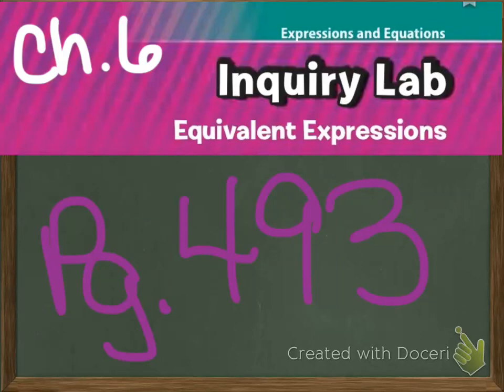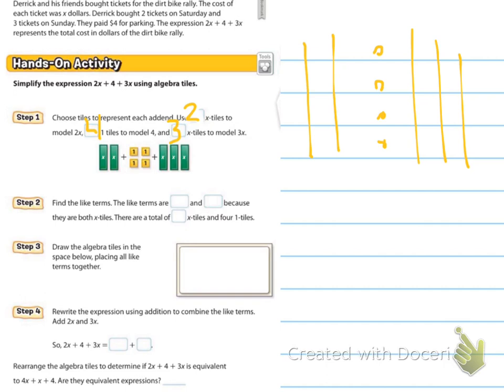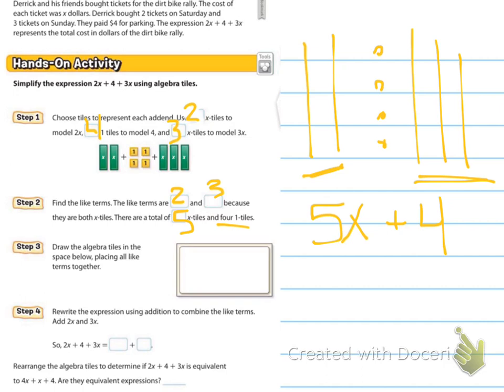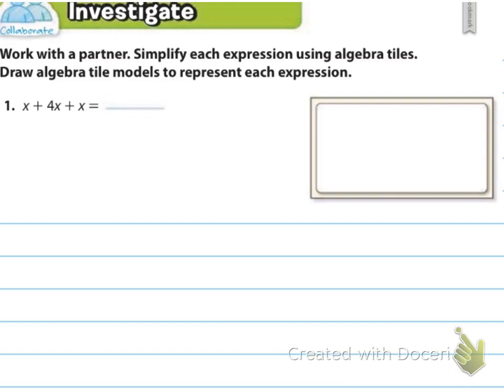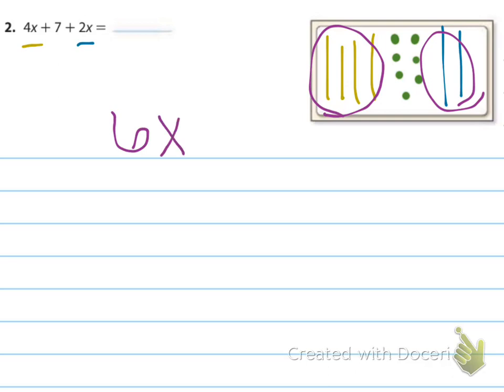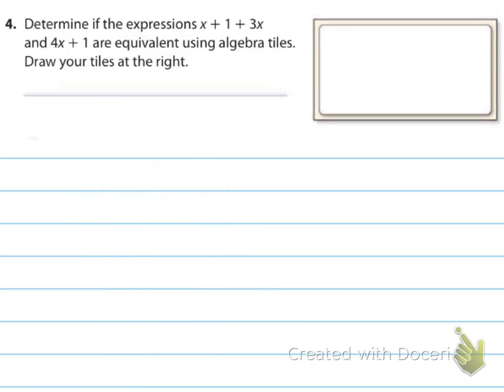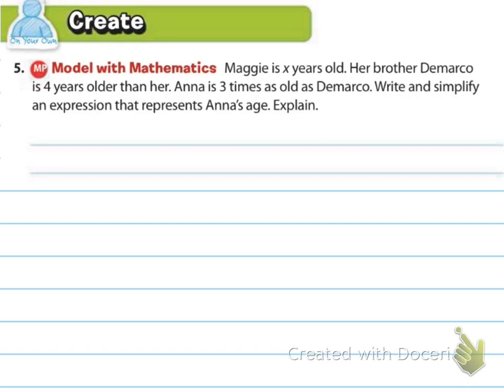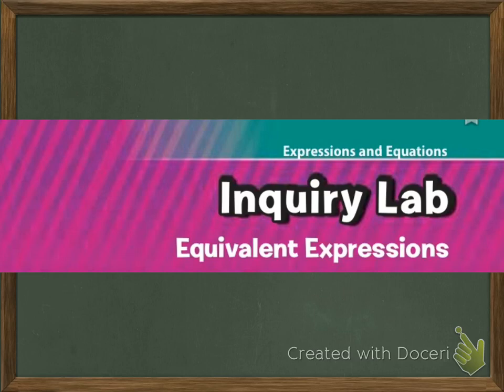Inquiry Lab - Equivalent Expressions